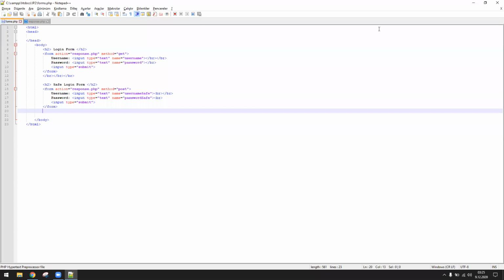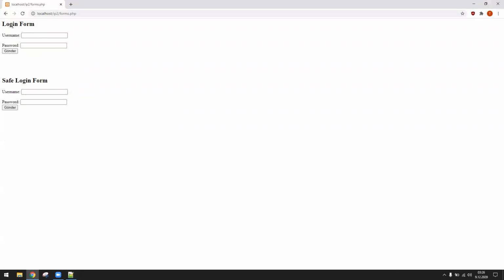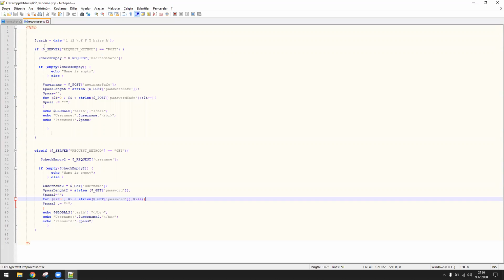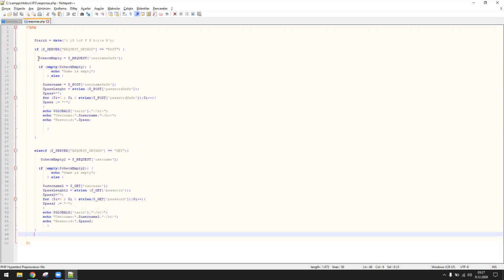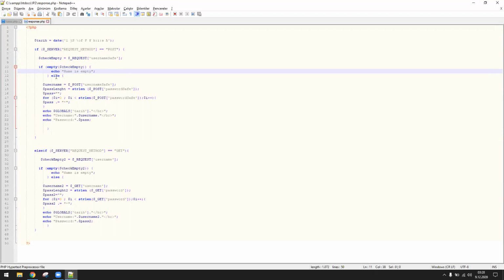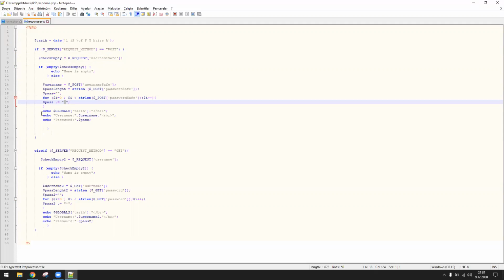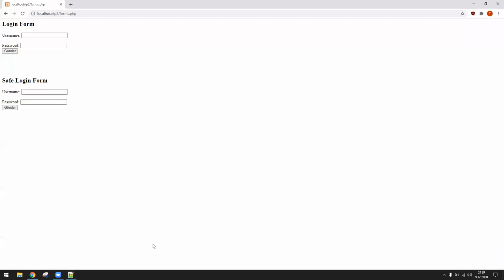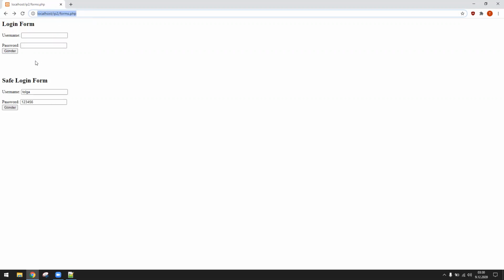SuperGlobals in PHP